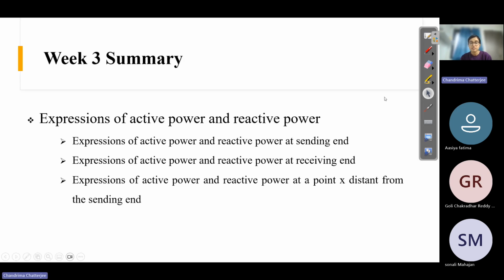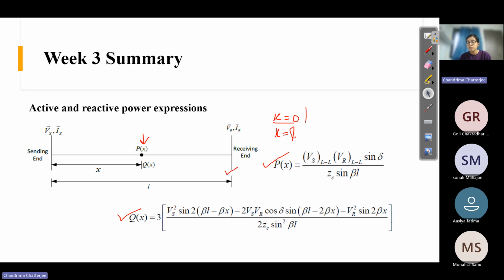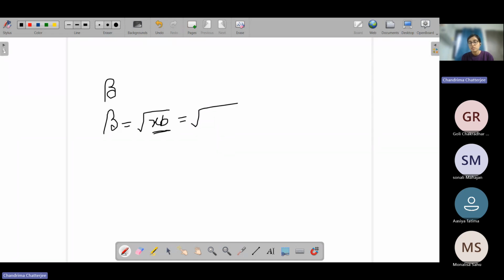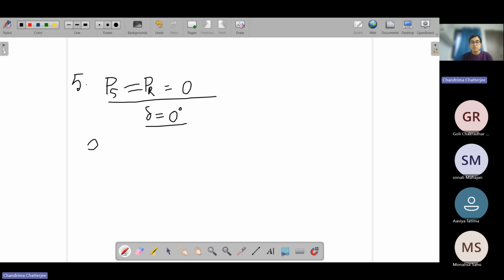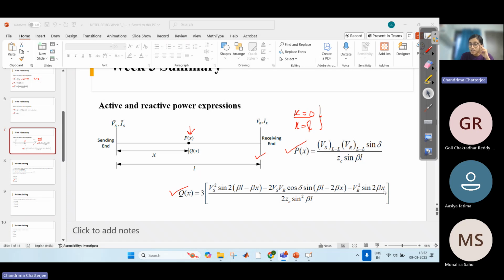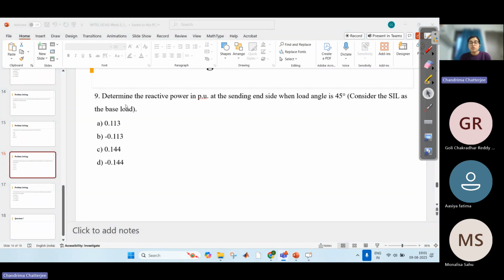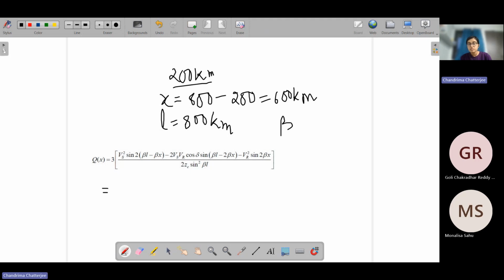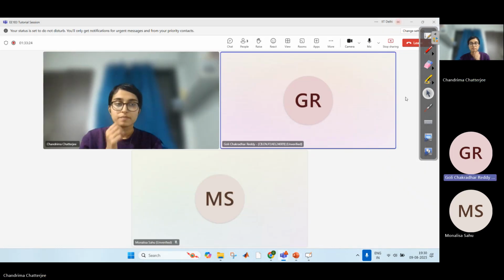Power Electronics Applications in power Systems (EE183) (Week 3)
Tutorial session
Week 3: Active power and reactive power at the sending end and receiving end, Active power and reactive power at an intermediate point of the transmission line